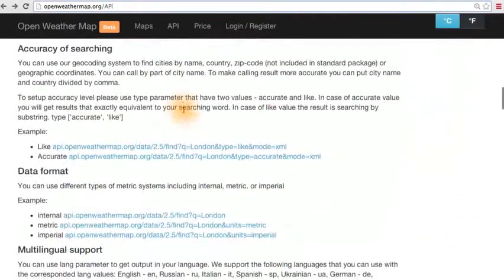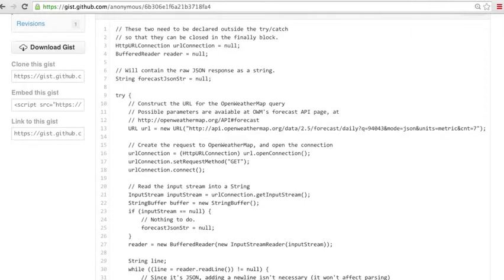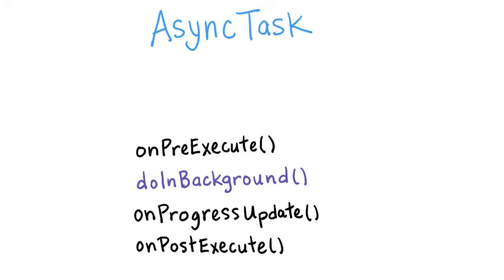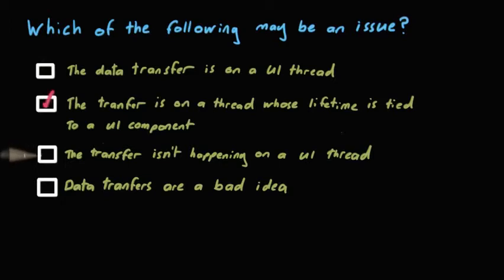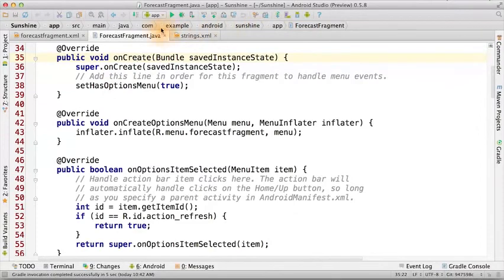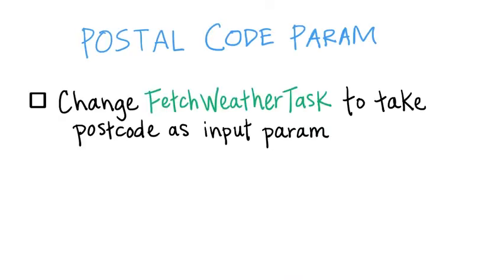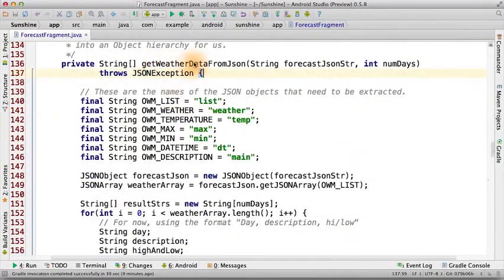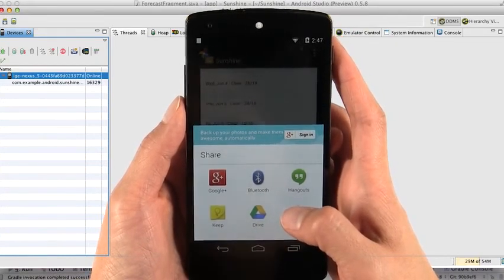Lesson2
Do you want to be a Android Developer, but have no skill. Then this course will be life changer for you. You don't need those hectic Java code. We gonna teach in an interactive way. After this course you will be able to make your own project and can submit your work on the google play. So lets gets started. :)